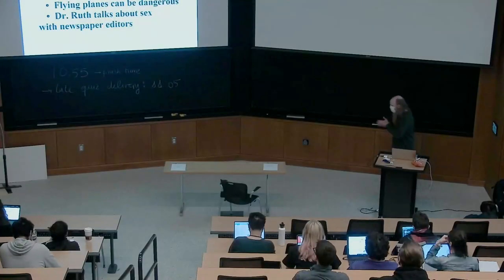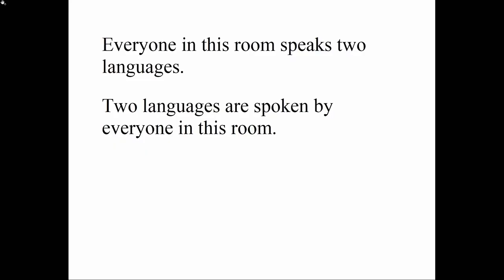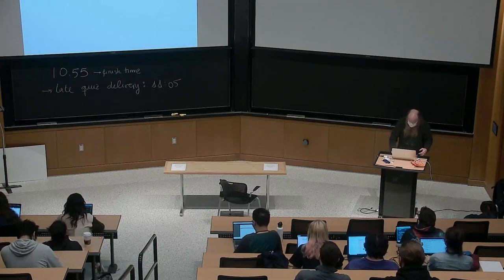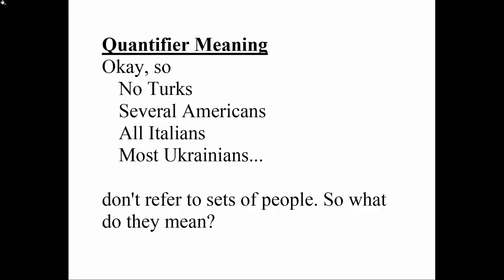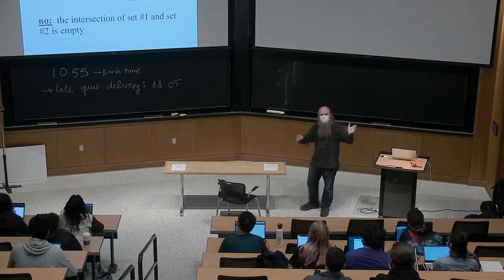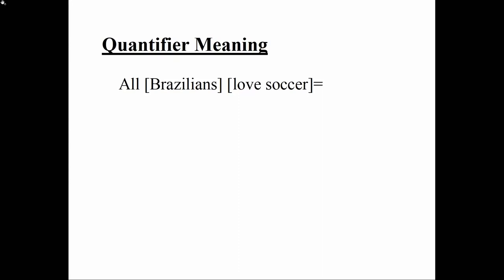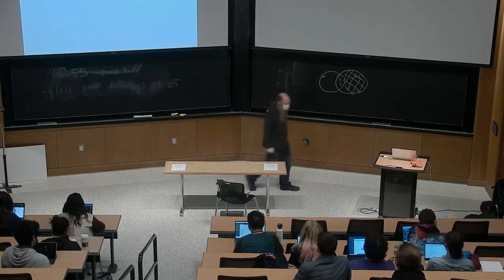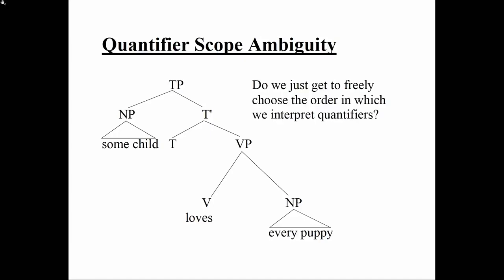Lecture 18: Semantics, Part 2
MIT 24.900 Introduction to Linguistics, Spring 2022
Instructor: Prof. Norvin W. Richards

This video discusses different kinds of ambiguity relating to quantifiers.

Speakers: Prof. Norvin W. Richards